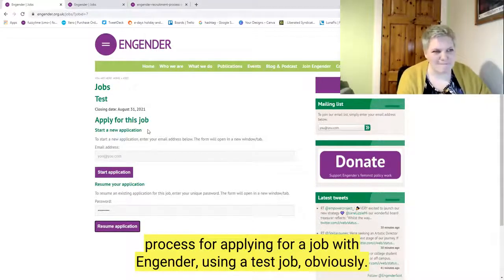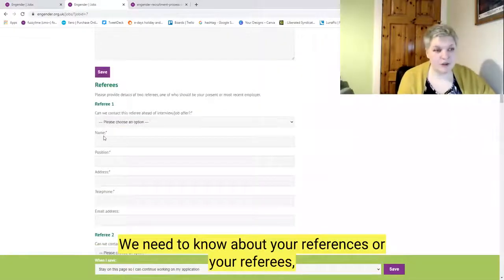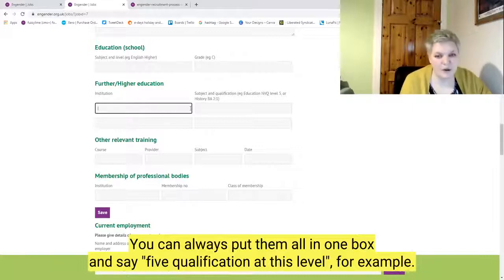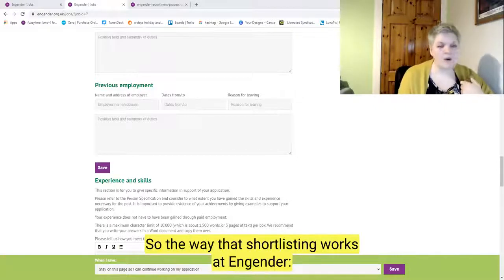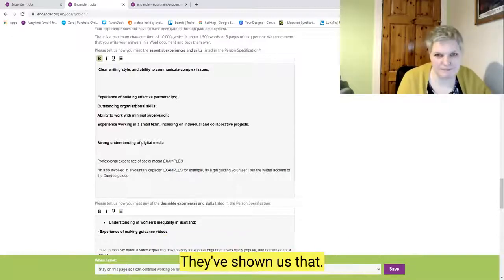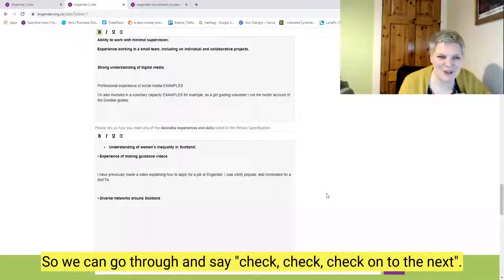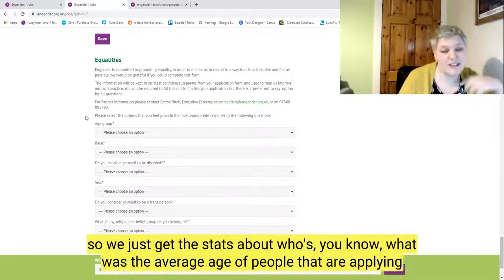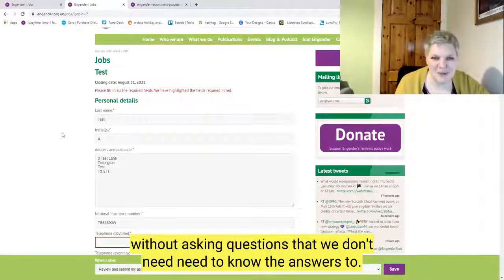Applying for a job with Engender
This video explains how to go through the process of applying for a job with Engender.

Alys Mumford, Engender's Communications and Engagement Manager talks through the steps in the application process and offers advice for applicants. This video uses an example job description. All available jobs at Engender will be listed